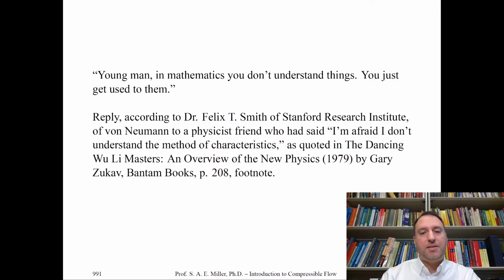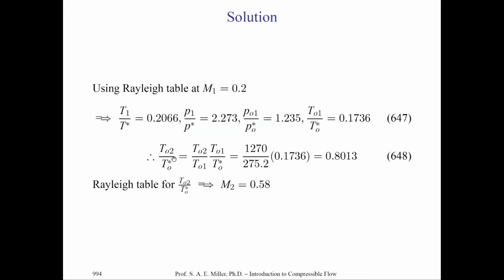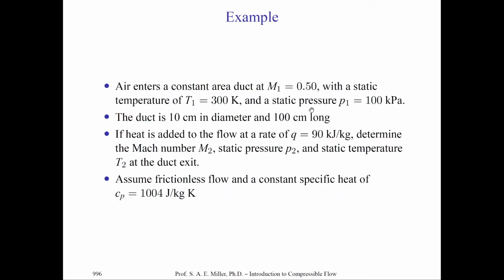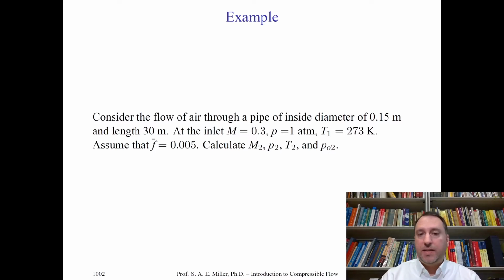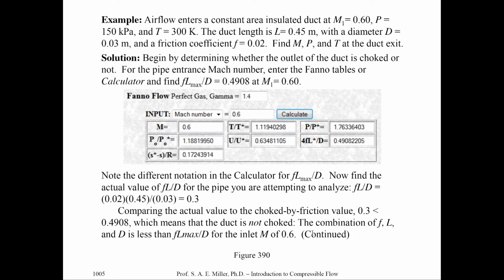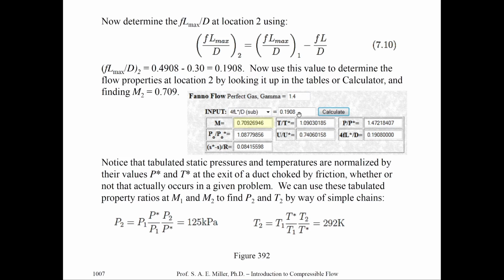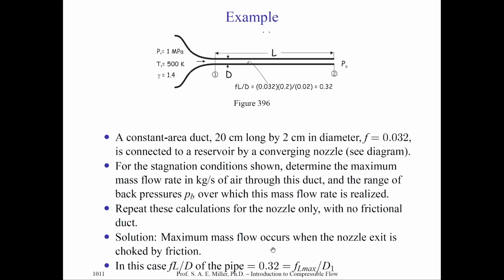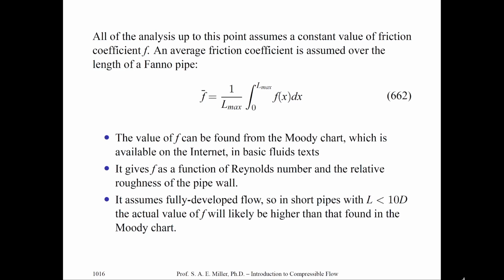Introduction to Compressible Flow - Variable Area Streamtube Theory - 3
Examples of Rayleigh and Fanno Flow.